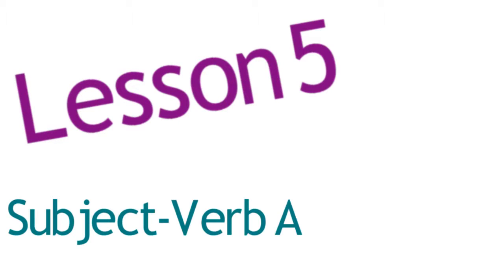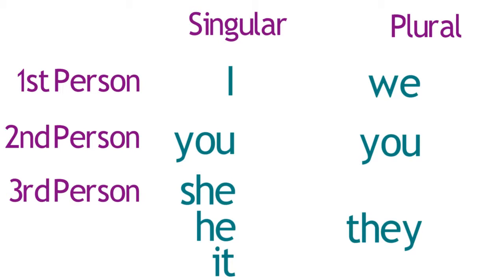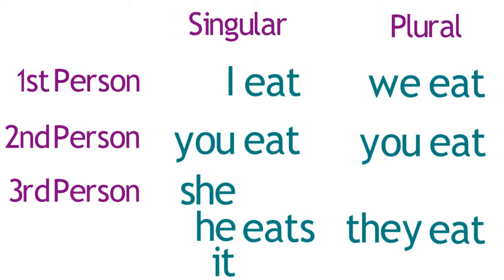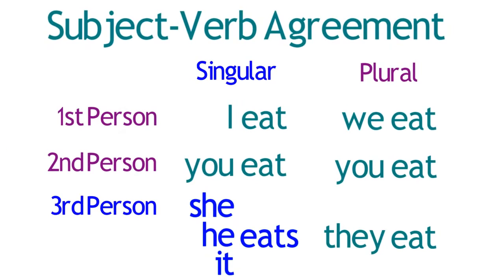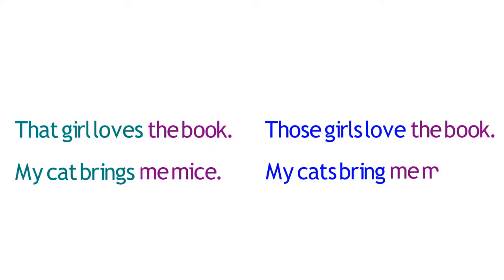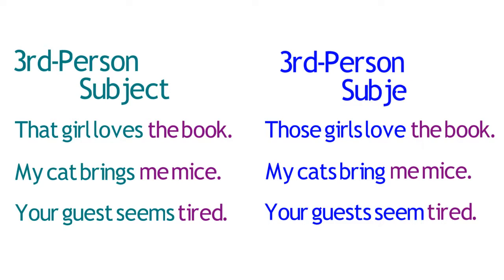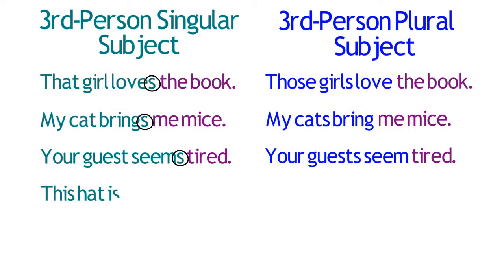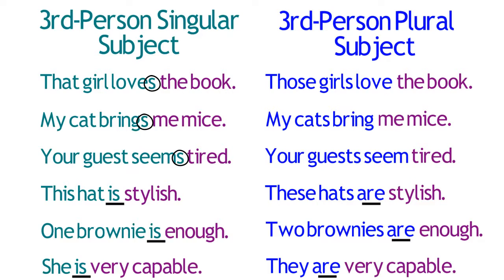Lesson 05 Subject Verb Agreement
In this lesson you will learn subject verb agreement how in English most present tense verbs change slightly when the subject of the sentence is third person singular. This change is called subject verb agreement. The form of the verb needs to agree with the subject of the sentence.